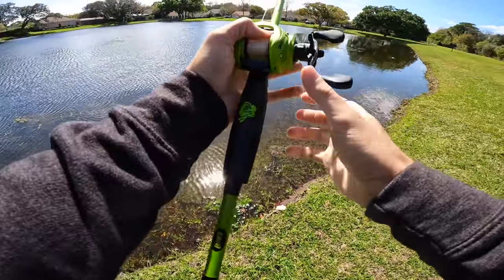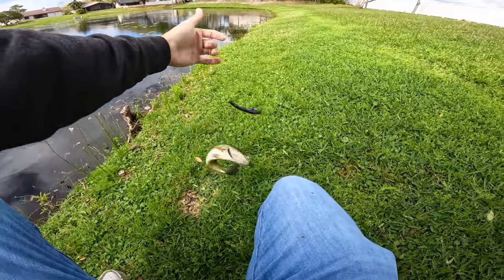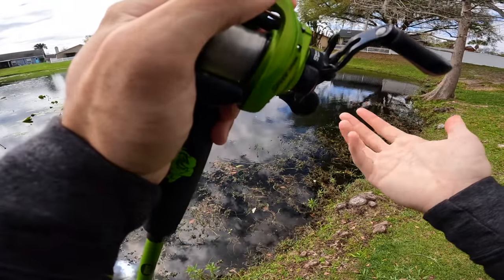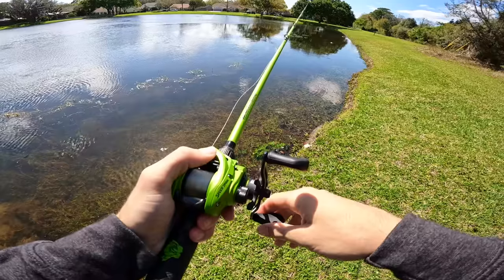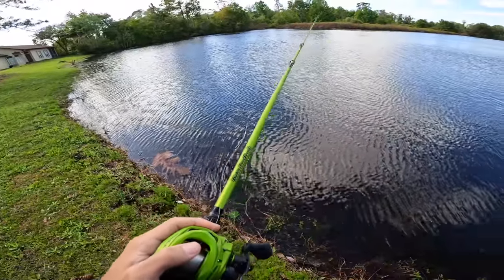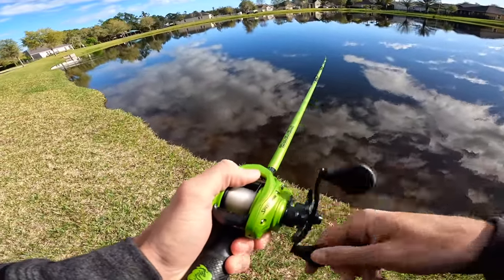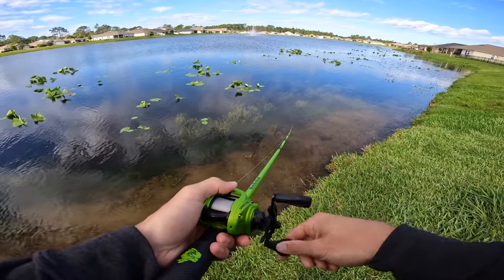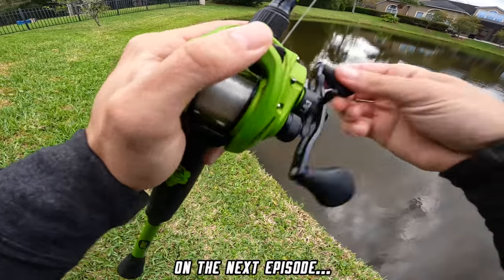I Finally Found The BIG BASS! (Bank Fishing)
In this bass fishing video we go pond fishing and I finally found the big bass towards the end of the episode! I hit a bunch of new ponds while bank fishing. The next bank fishing video is insane so make sure you come back to watch it! Do you like pond fishing? Do you like bank fishing? Let me know if you like these bass fishing videos / pond fishing videos. Also leave your feedback on the bank fishing videos / big bass fishing videos. Now lets go bank fishing and find these big bass!